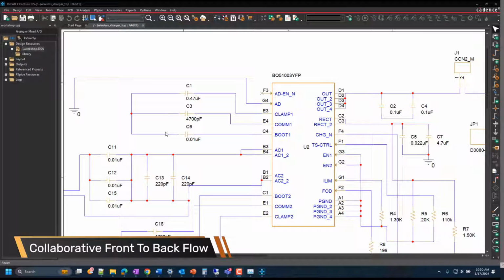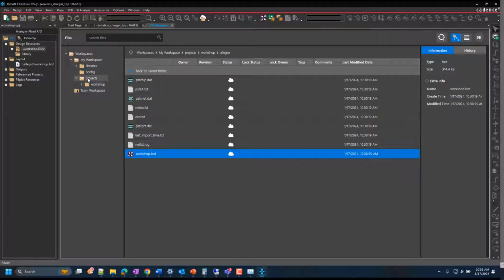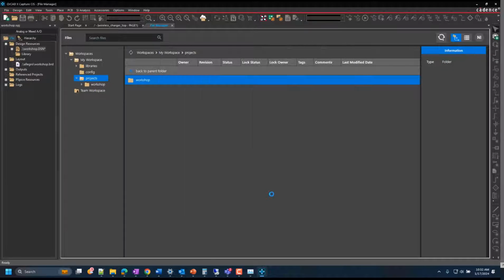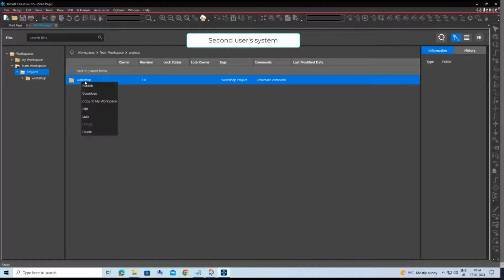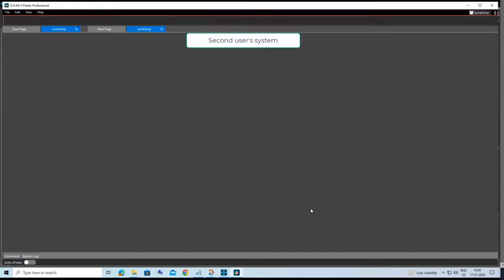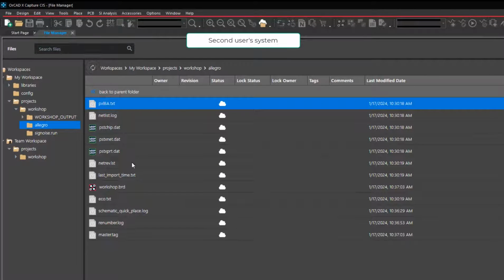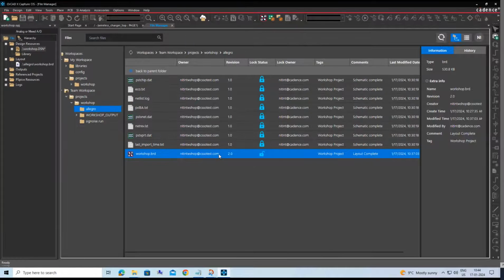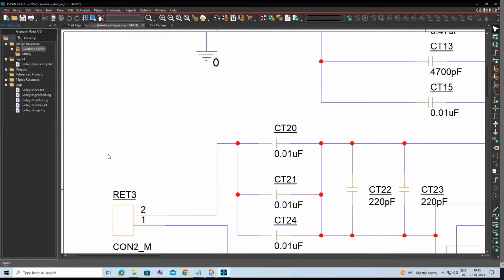How To Collaborate Front To Back Flow in OrCAD X Capture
In this tutorial, discover how to collaborate with your team on a design project in OrCAD X Capture.